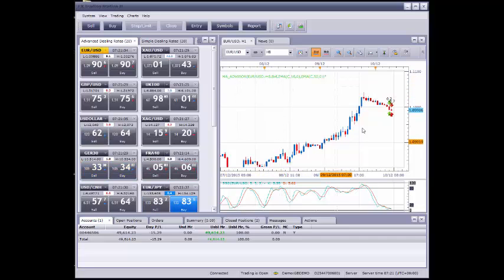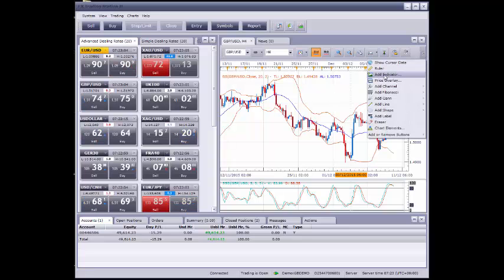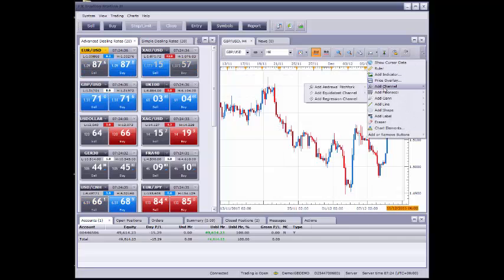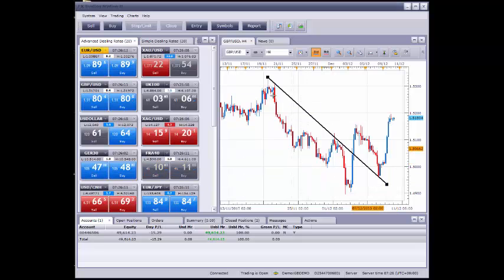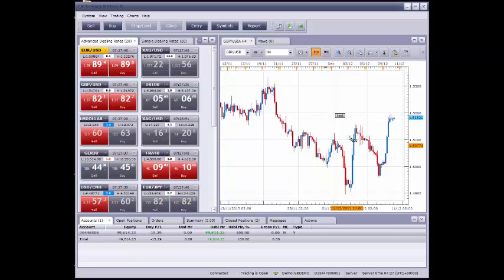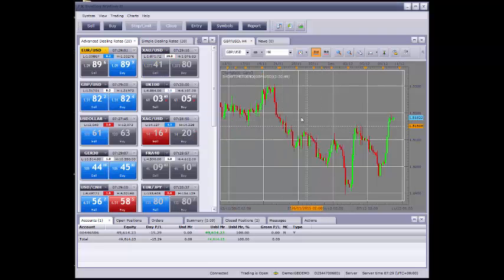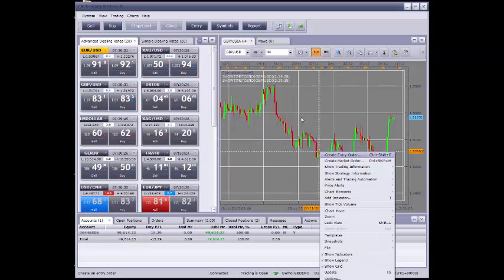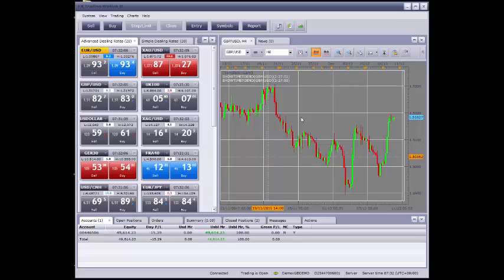How to use the charts on the STX Markets FX Trading Station II Platform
In this video we will show you how to use the charts, insert indicators and trade technically using the STX Markets FX Trading Station II platform.